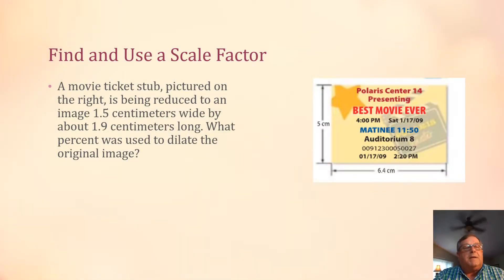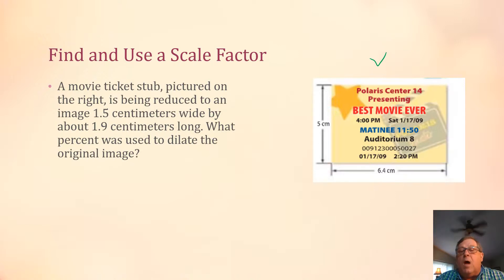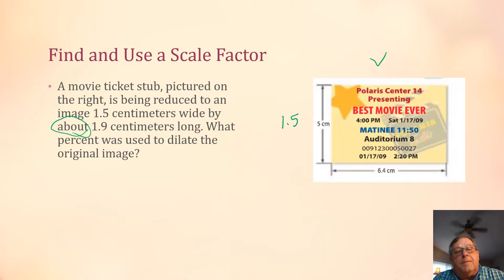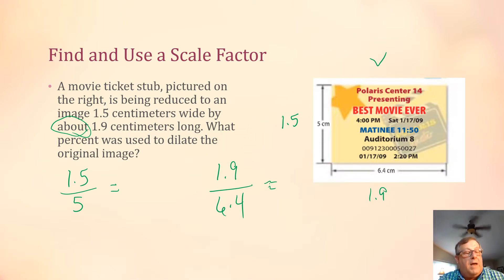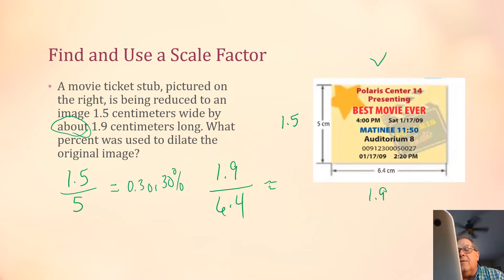Find and Use a Scale Factor